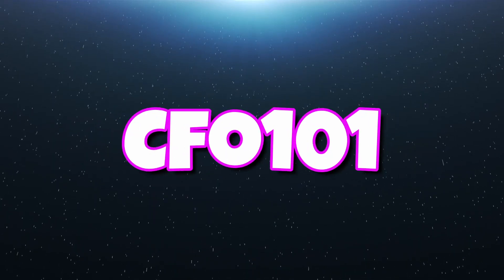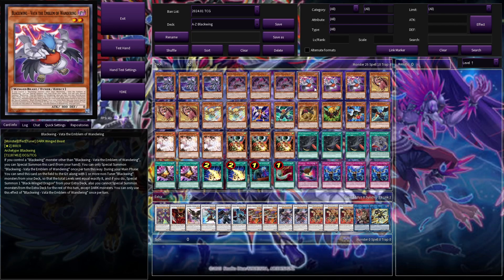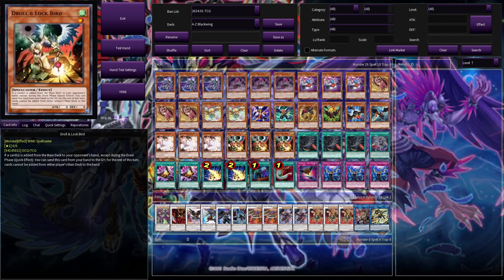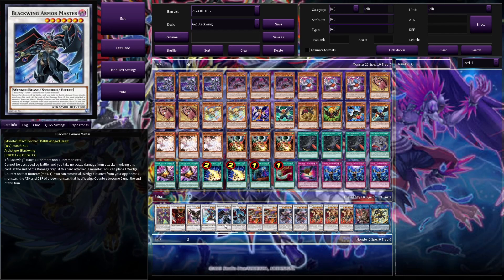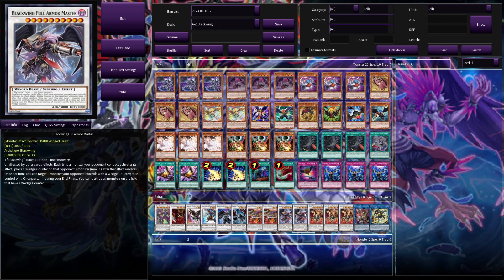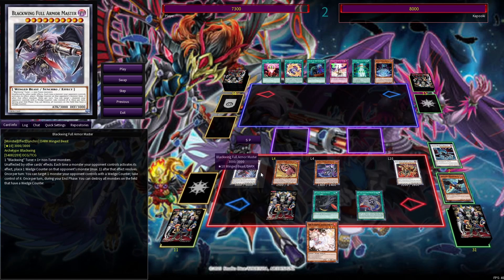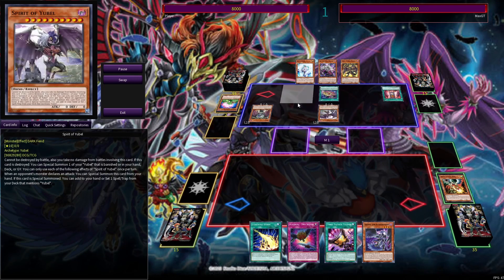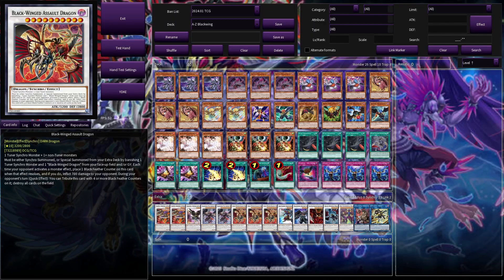A-Z Yu-Gi-Oh! - BLACKWING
What would it be like to play a Yu-Gi-Oh! deck from every letter of the alphabet, from A to Z? In this series, I will explore that question as I take on the challenge of winning a game with a deck from each letter. Today is the letter B and the deck of choice is Blackwings. Will the strategy cook? Watch the video to find out!

0:00 intro
0:39 deck list
7:00 game 1 - going first
9:19 game 2 - going second